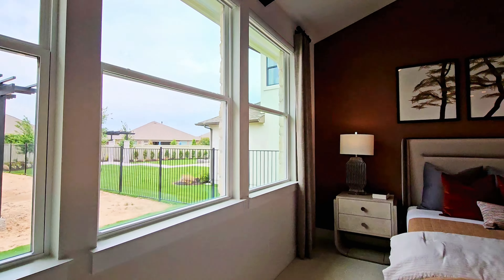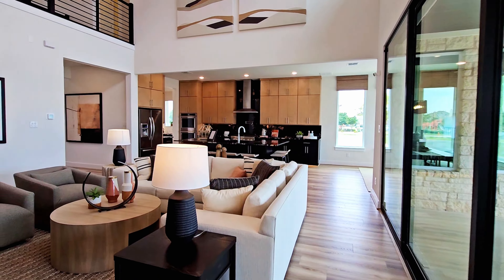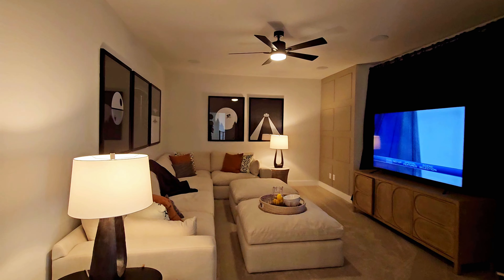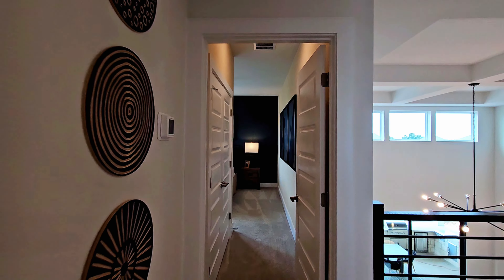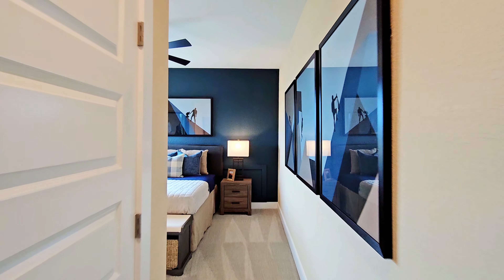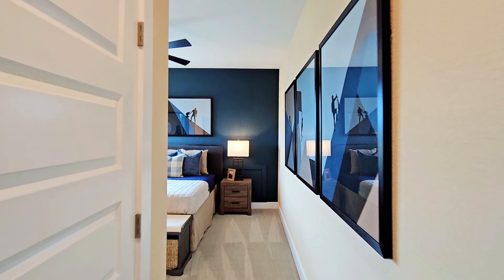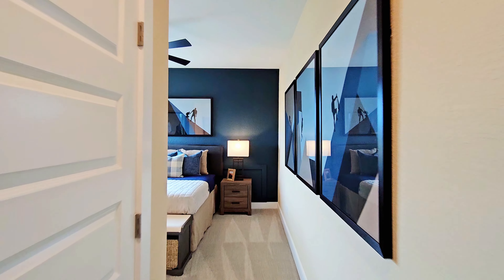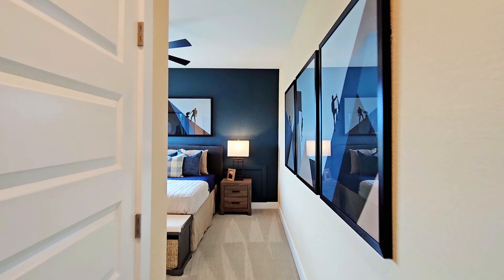Scott Felder Jarrell | Santa Rita Ranch | Liberty Hill TX | New Construction Home Tour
As of 5/24/24, the base price of this floor plan is $821,990 in the Santa Rita Ranch community in Liberty Hill, TX. The total price of this home will vary based on lot premiums and upgrades which will be added to the base price. Prices are subject to change.

Scott Felder Jarrell Details:
4 Bedrooms | 3.5 Bathrooms | 3800 SQFT | 2-3 Car Garage
Office | Game Room | Media Room

Ryan Gomillion is a licensed real estate agent specializing in some of Texas' most desirable communities. When it comes to relocating to Texas, he is your go-to expert. Even when you're considering purchasing new construction, having a Realtor is crucial.

Ryan has built strong relationships with numerous top builders in the area, allowing him to help buyers negotiate incredible deals on their new homes. And here's the best part: the Realtor commission is covered by the builder, meaning you get the benefit of his expertise at absolutely no cost to you!

With Ryan's knowledge and connections, he is here to guide you through the market and secure the best deals possible for your ideal home.

Whether you're new to Austin, or moving to a different part of this incredible city, we are here to help.

00:00 - Front Exterior and Overview
00:46 - Front Entryway and Office
01:14 - 1st Floor Suite
01:43 - Living Room
02:06 - Kitchen and Dining Area
02:46 - Pantry
02:56 - Living Room
03:16 - Utility Room
03:29 - Living Room
03:41 - Half Bathroom No. 1
03:48 - Primary Bedroom
04:14 - Primary Bathroom and Closet
04:55 - School, Neighborhood, and Floor Plan Overview
05:42 - Upstairs Landing and Game Room
06:18 - Media Room
06:35 - Half Bathroom No. 2
06:48 - Bedroom No. 3 and Bathroom No. 3
07:26 - Bedroom No. 4 and Bathroom No. 3
07:51 - Contact Me With Any Questions!